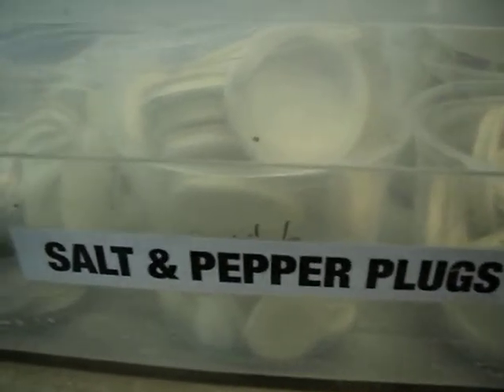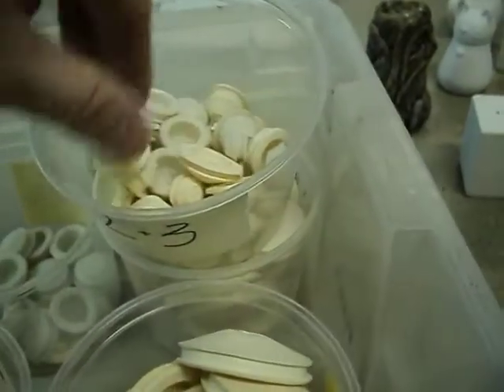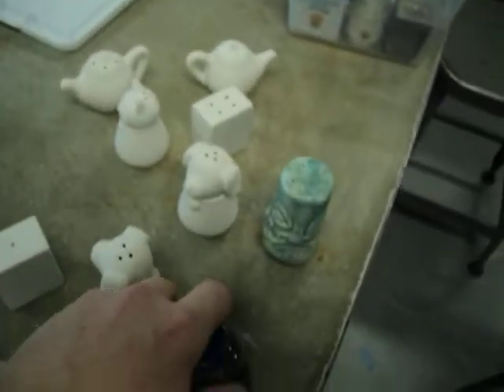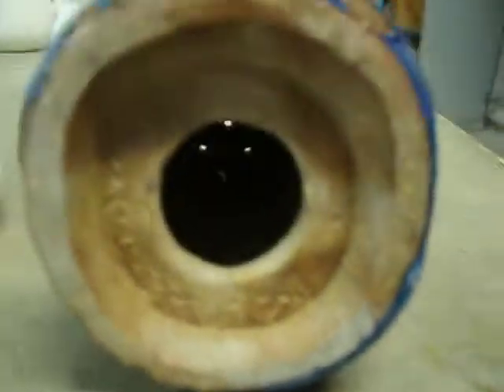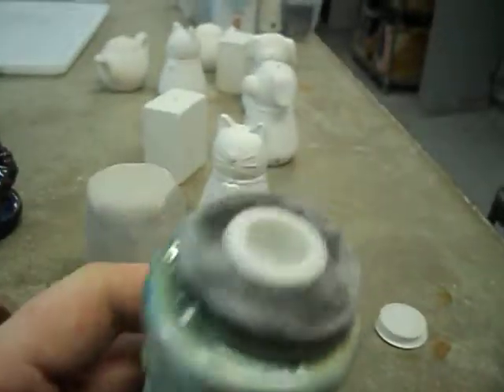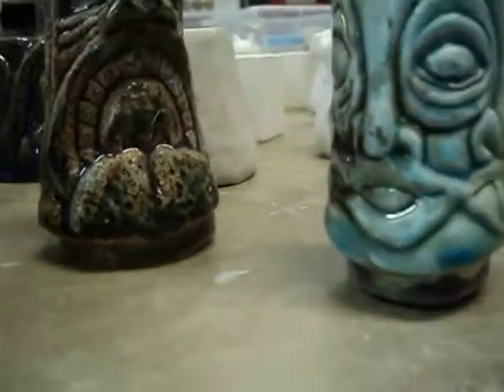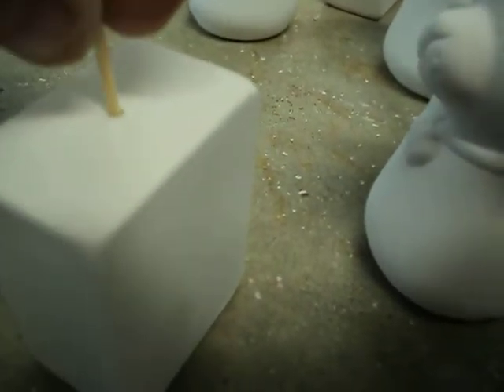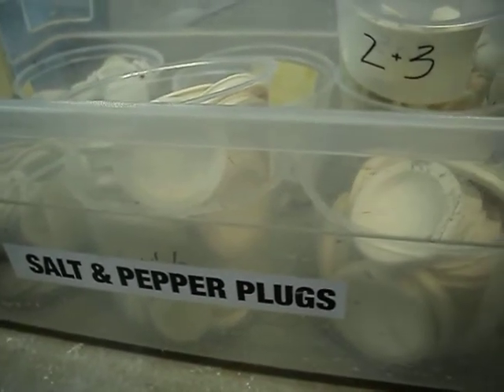Salt and Pepper Plugs